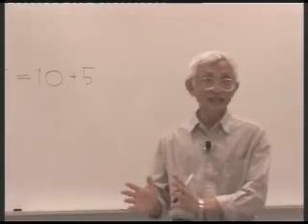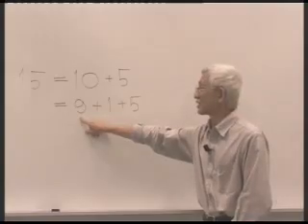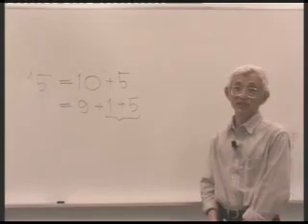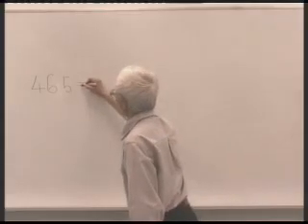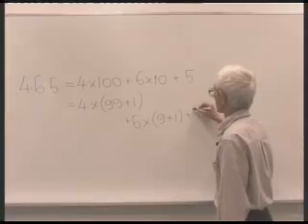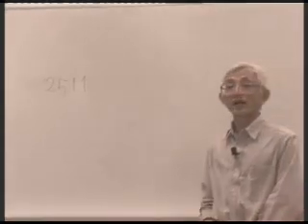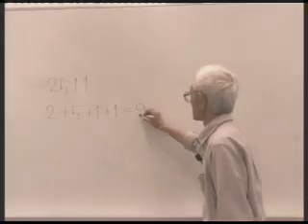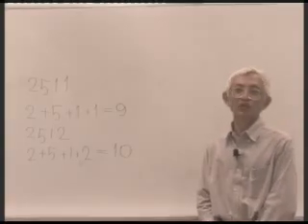Divisibility Clip 2